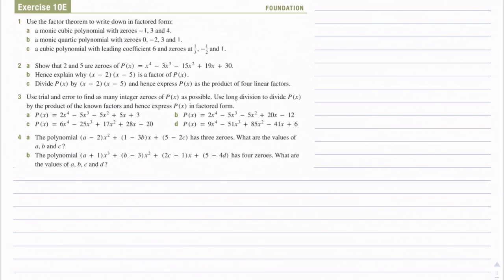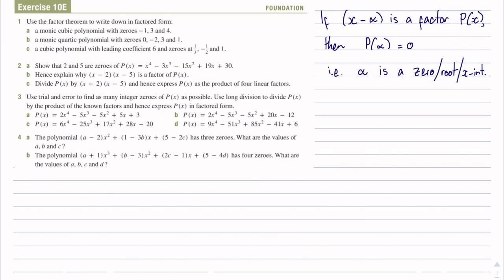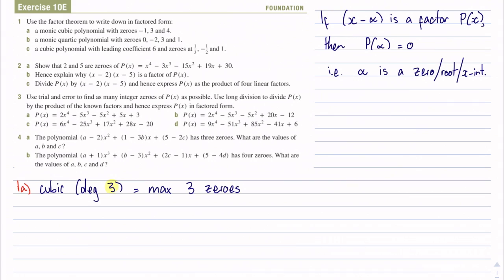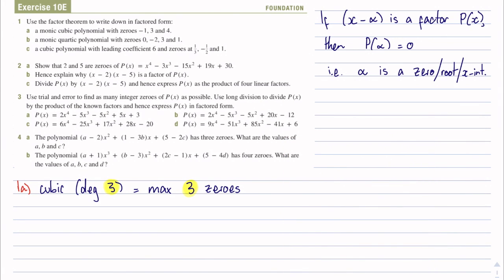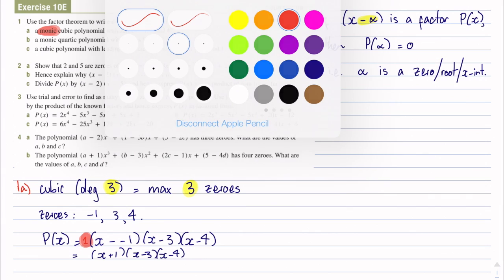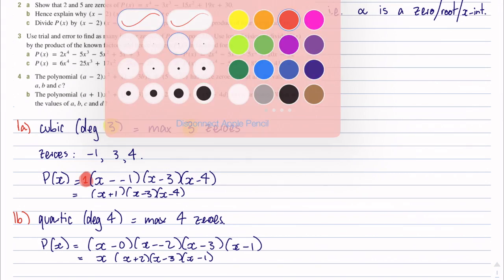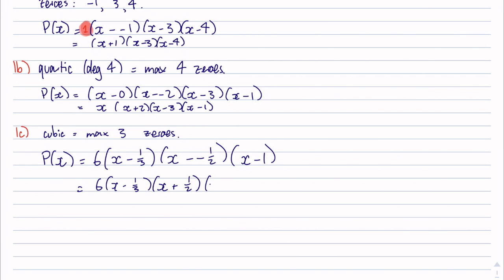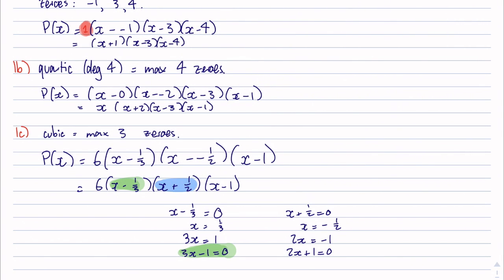2020 Year 11 Ext 1 Ex 10e Q1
This video is about 2020 Year 11 Ext 1 Ex 10e Q1